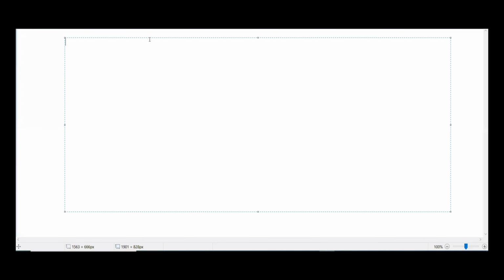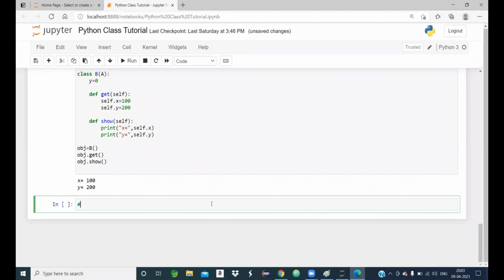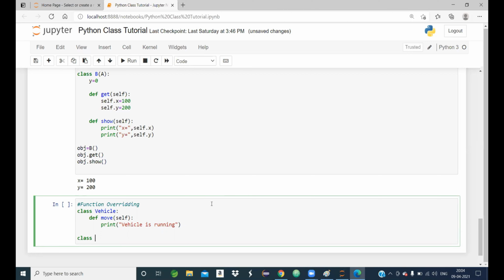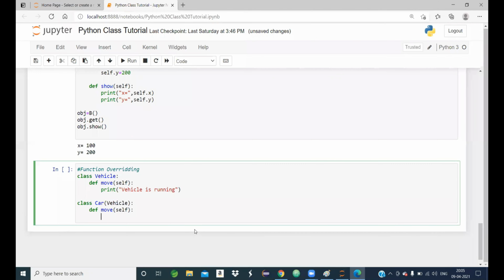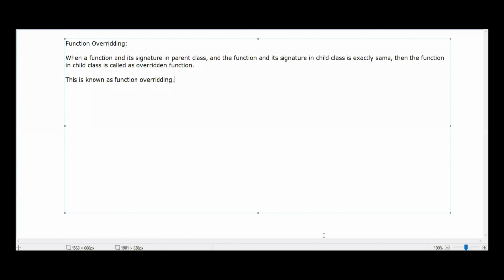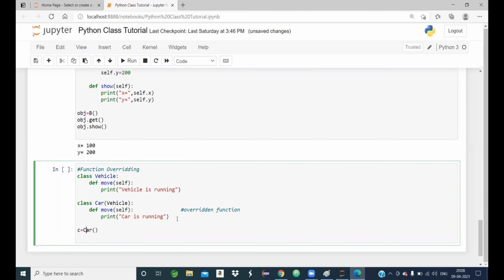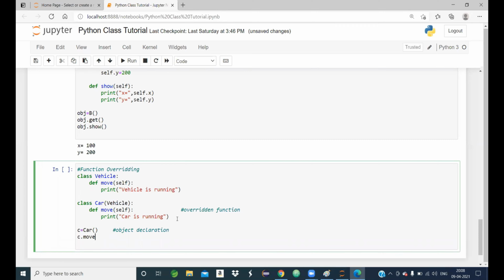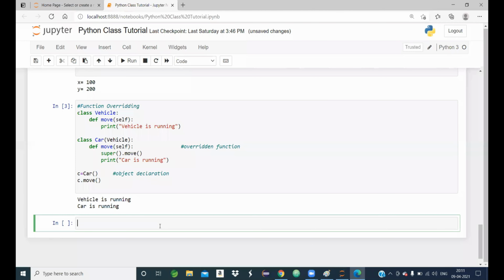Python Function Overriding || Python Training || Silan Software || silantutorial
Python Function Overriding: When a function and its signature in parent class and the function and its signature in child class is exactly same, then the function in child class is called as overridden function. This is known as function overriding.

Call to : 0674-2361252